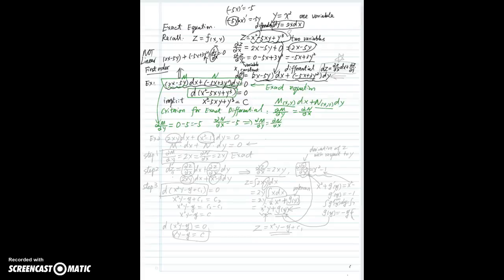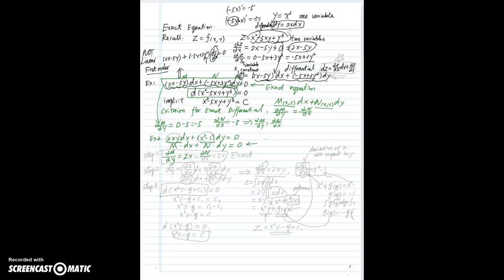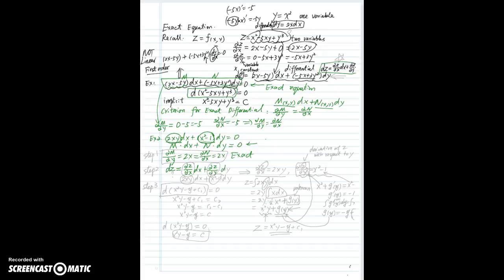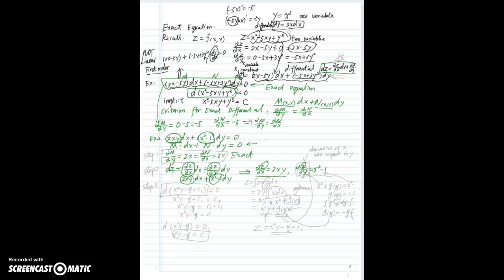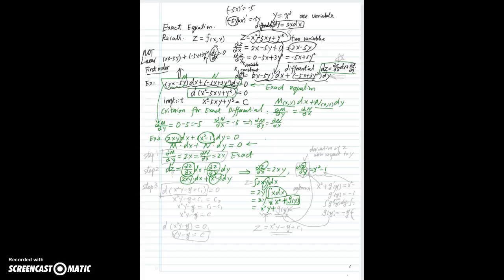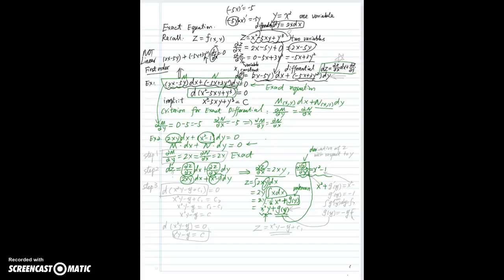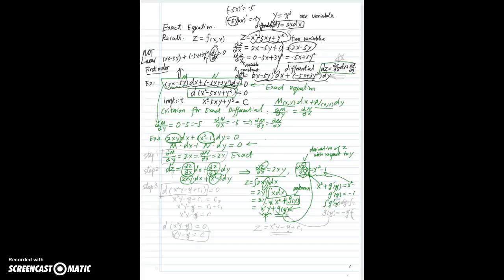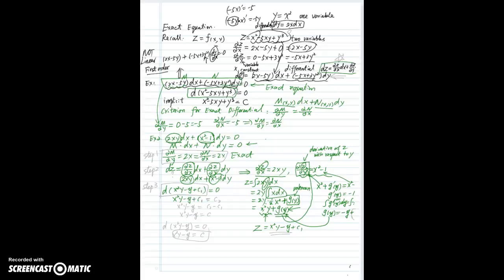(2.4)Exact Equation Ex2